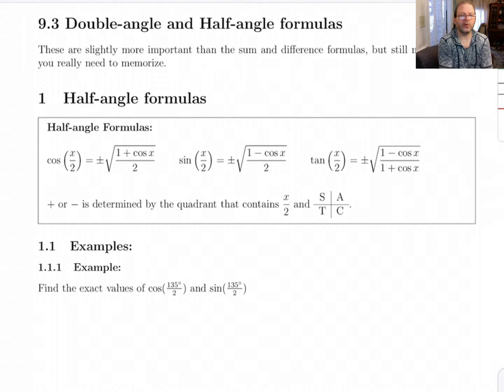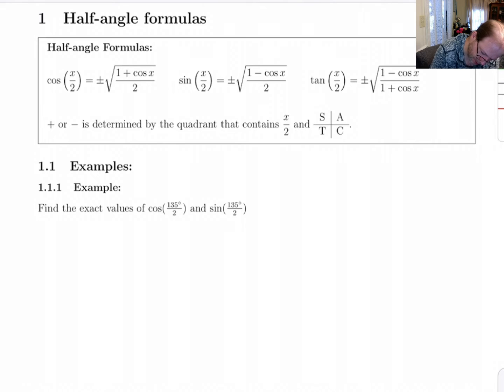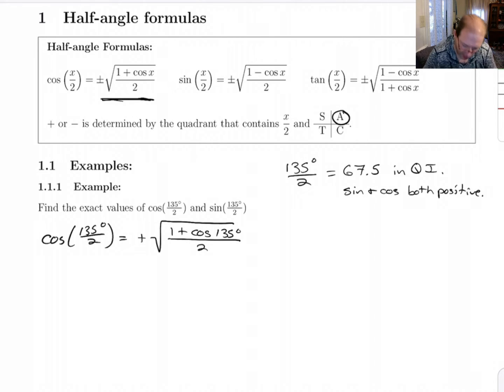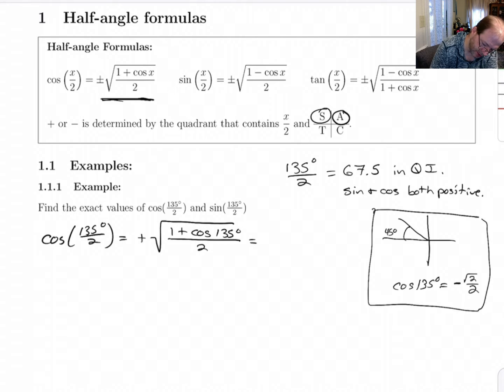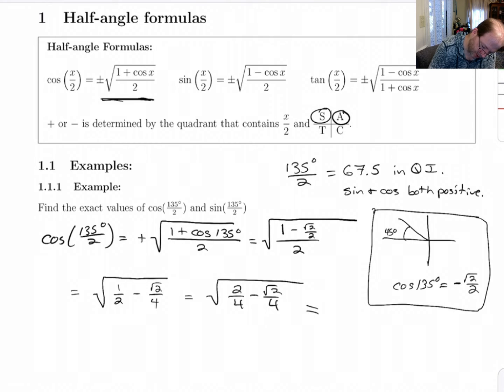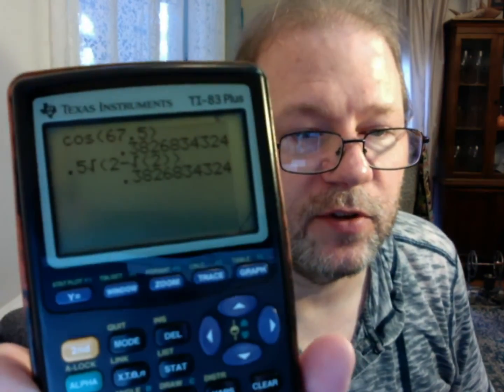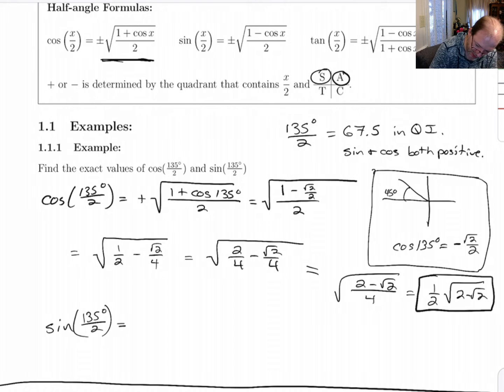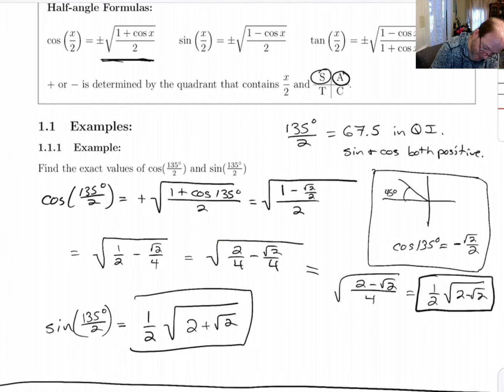p9.3.1 half angle formulas